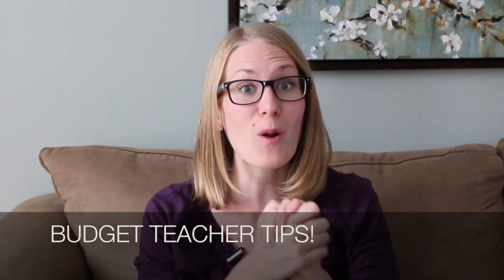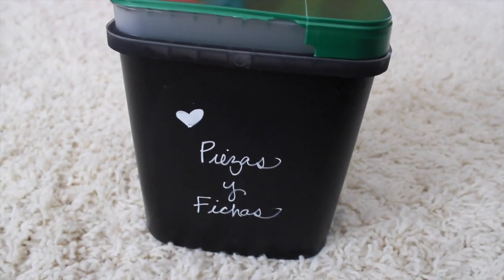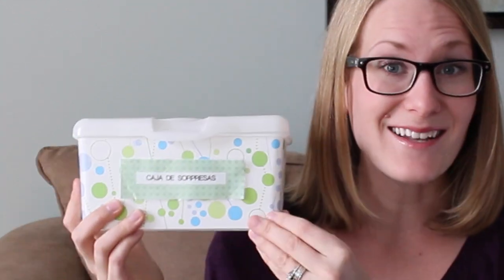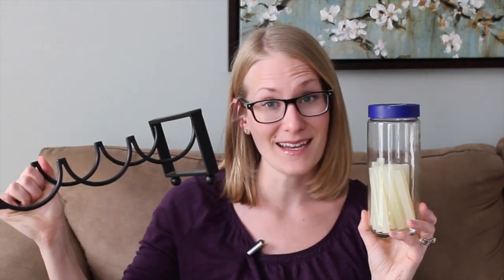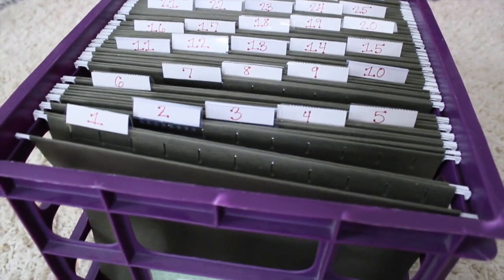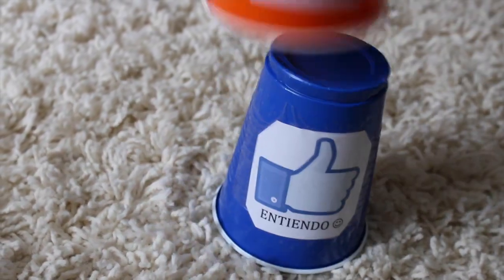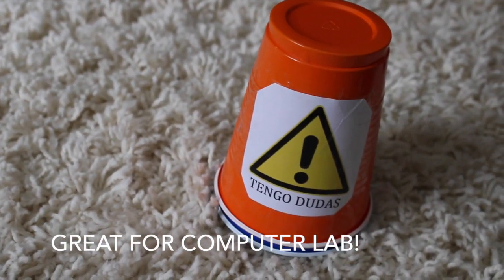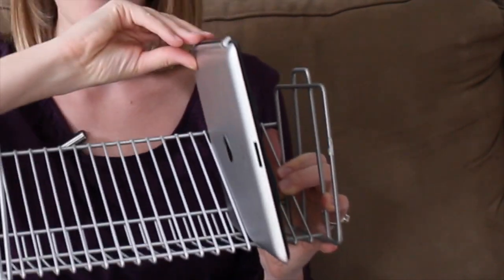CHEAP CLASSROOM ORGANIZATION IDEAS!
THANK YOU, TEACHERS!  I've been teaching for 8 years, and here are a few of my favorite ways to ORGANIZE my classroom.  CHEAP OR FREE!  I also teach Spanish...perhaps that should have been explained with the labels. ;)

Write me at:
Kathryn "Doitonadime"
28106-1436